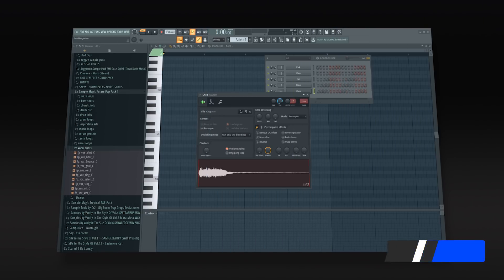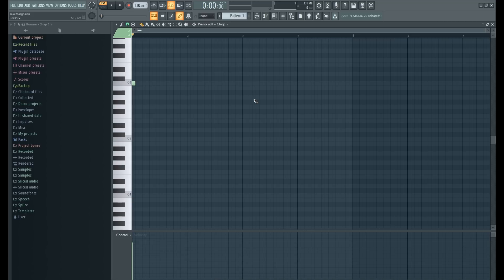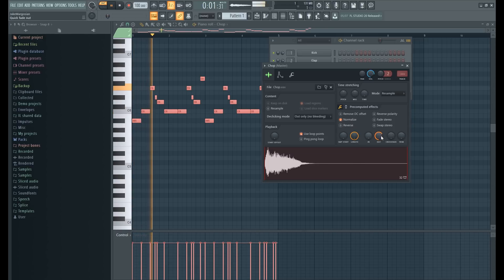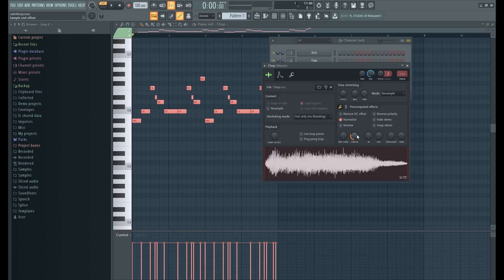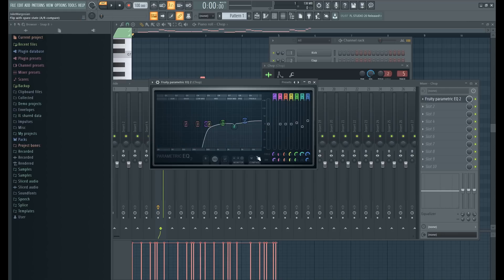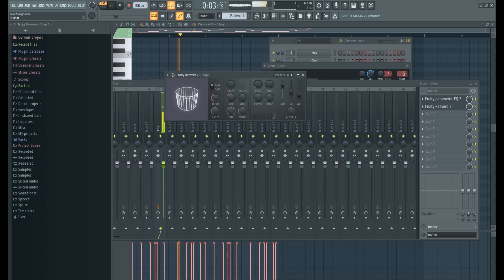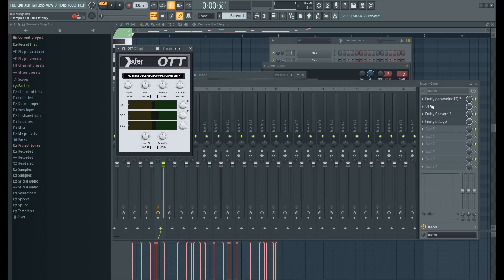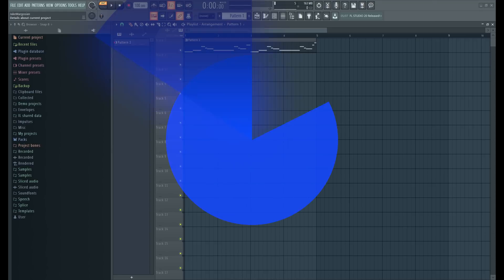Creating Vocal Chops in FL Studio 20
In this video we go over how to make vocal chops in FL Studio 20, that are often used in Future Bass music. We specifically focus on using the new and improved sampler in FL 20 to turn a vocal syllable into an insturment, and then create a vocal chop that is ready to be used in your Future Bass track.

Lesson Key Points:

0:22 - Finding the note of your sample
1:02 - Creating a Melody
1:42 - Editing your sample inside the Sampler
3:09 - EQing the sample
4:14 - Adding Reverb and Delay to the sample
5:19 - Using OTT to compress the sample
5:55 - Giving your loop the future bass "bounce"

-- ADSR --